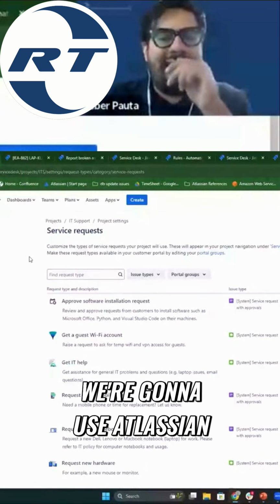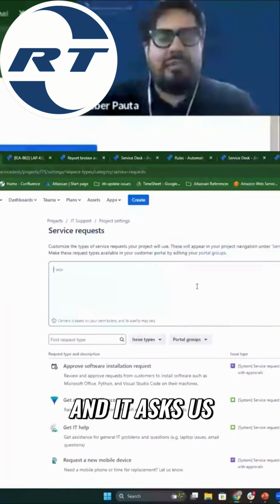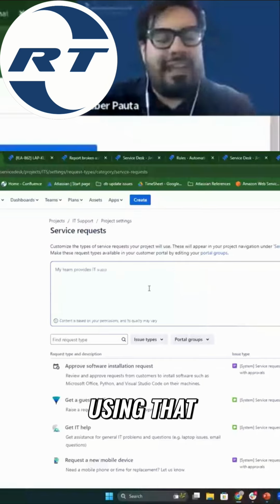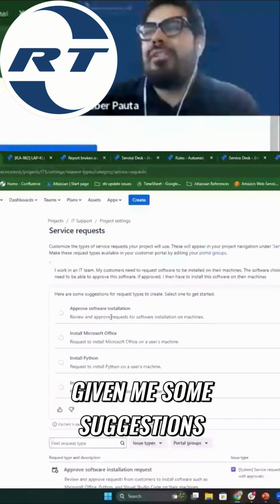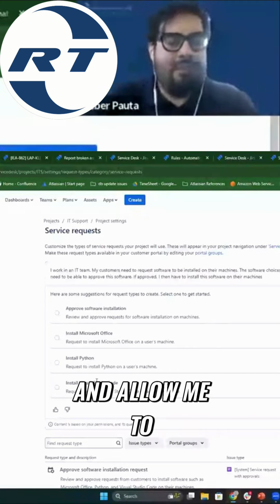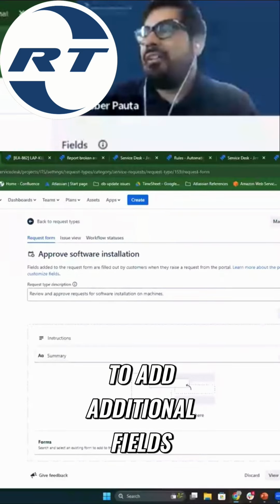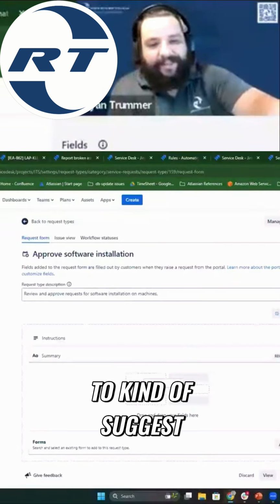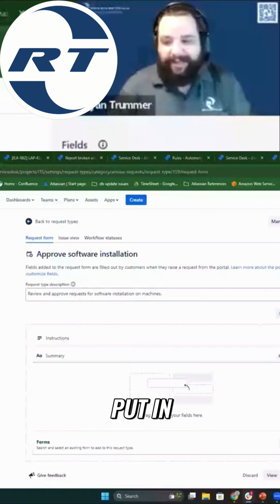Atlassian Intelligence: Create Service Request Types FAST!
See how Atlassian Intelligence helps create a service request type. Discover how AI assists in suggesting fields for a request, saving time and effort.